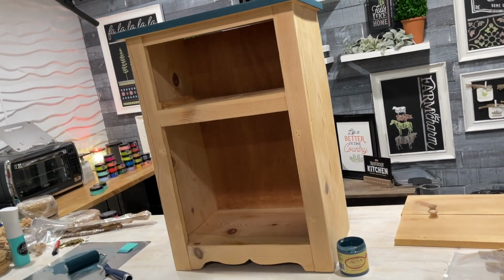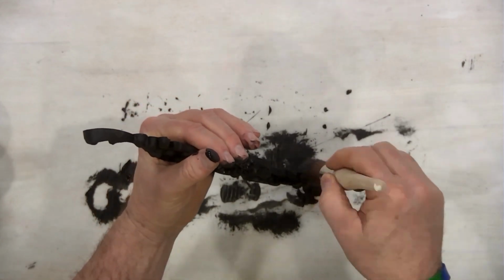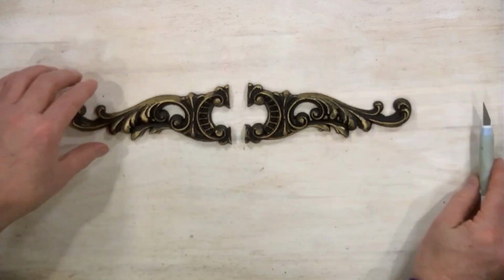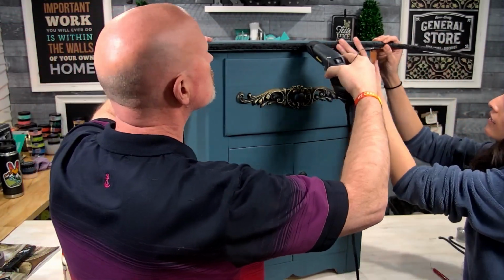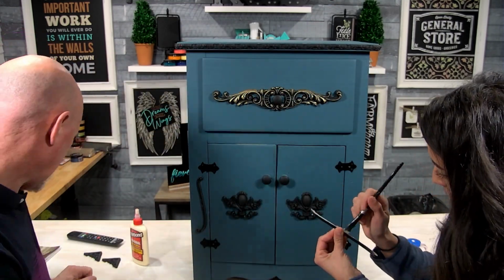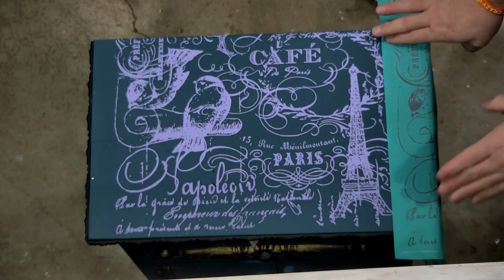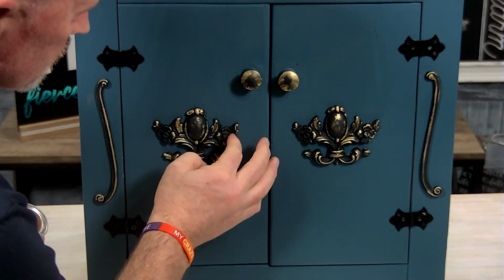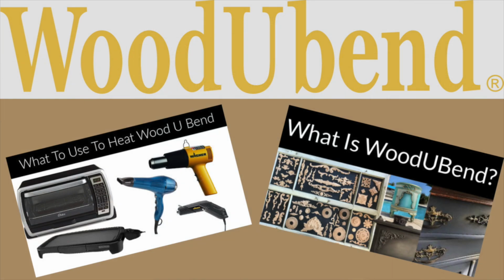Dresser Upcycle Using WoddUBend & Dixie Belle Paint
Watch this ​ video to discover what you can do with these innovative heat bendable moldings and paint!

Conair Hairdryer
Wagner Heat Tool (Small)
Wagner Heat Gun
TruControl Knife

💙FACEBOOK GROUPS
(Everyone Is Welcome To Join All Groups)